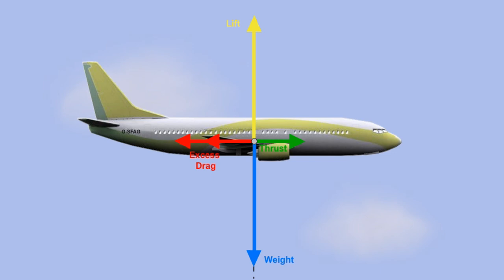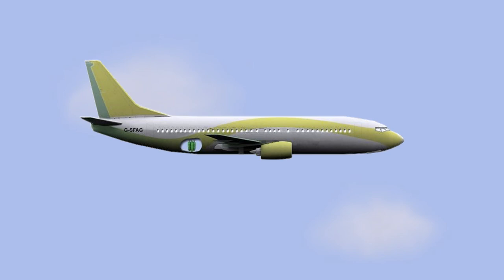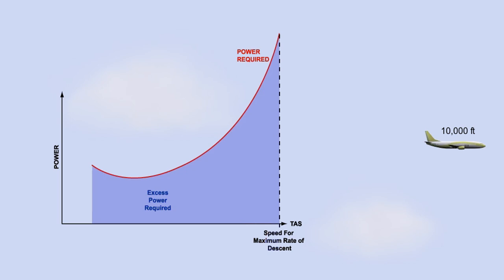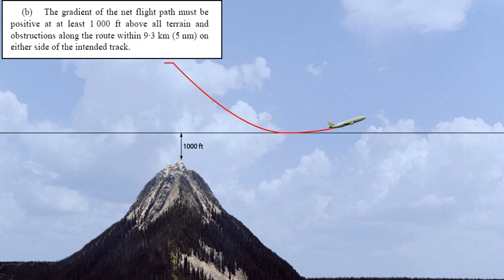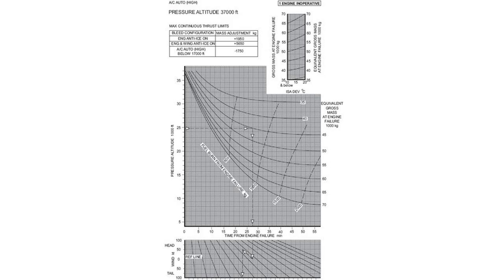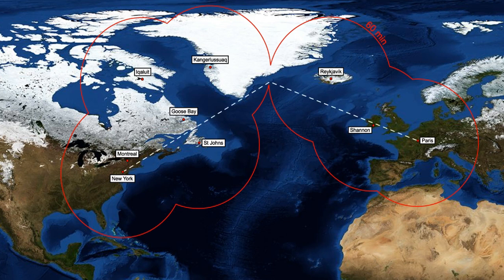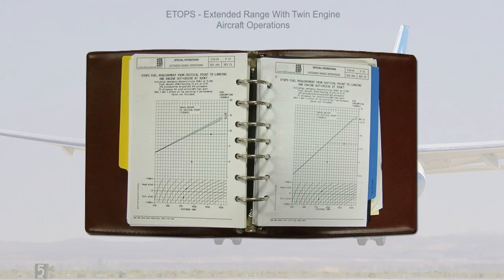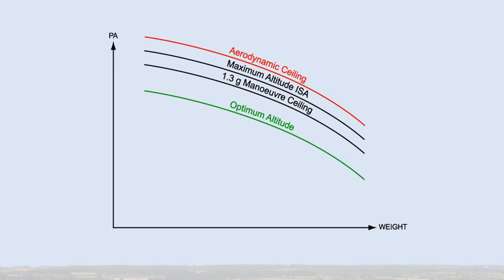ATPL AIRCRAFT PERFORMANCE #50 Class A Performance "En Route and Descent" part 3